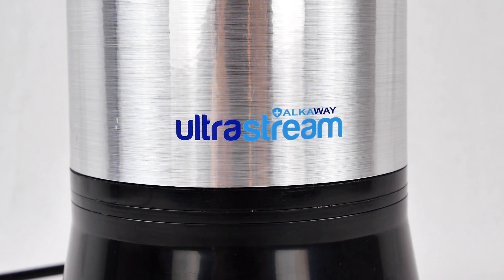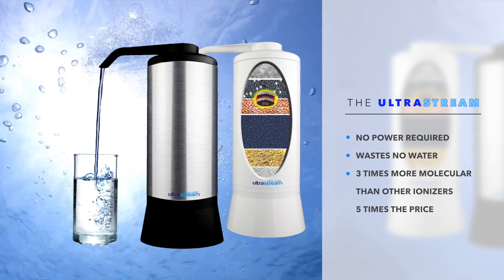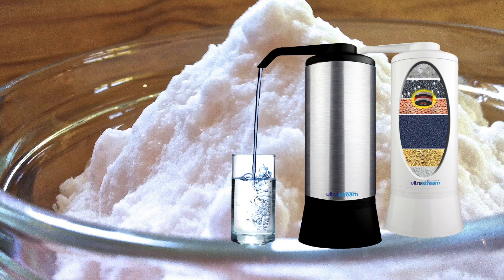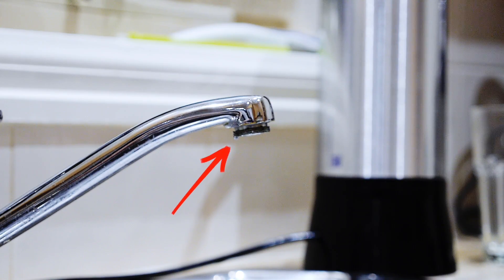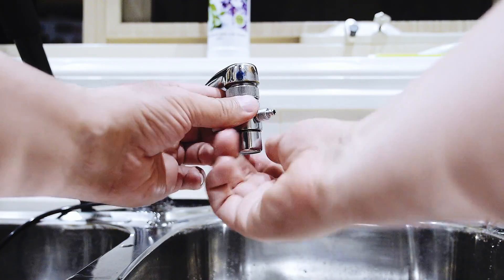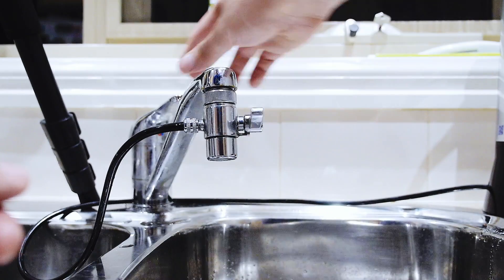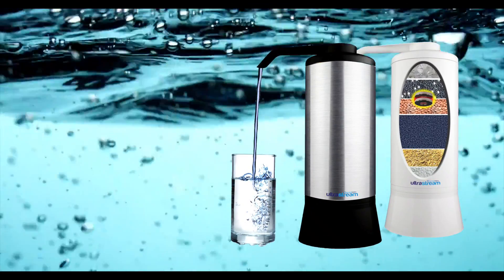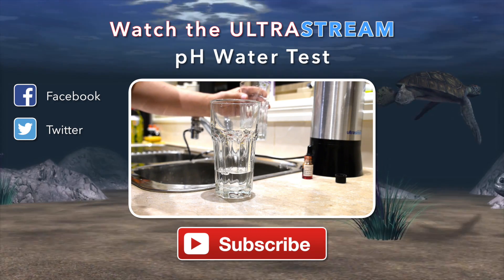The World's Most Advanced Water Filter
The Ultrastream is the world's most advanced water filter. Adds almost 400% more hydrogen than filters costing 8 times as much.

If you're a US resident please purchase the UltraStream from the following